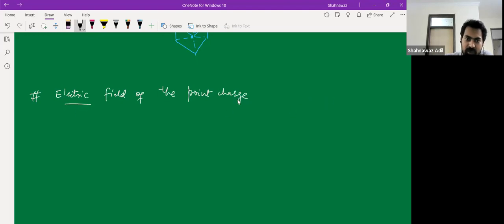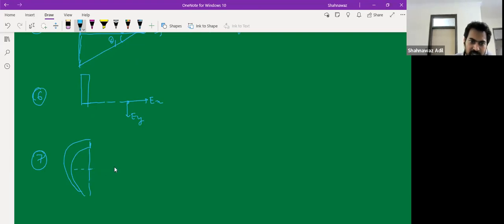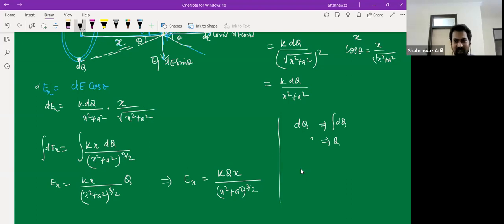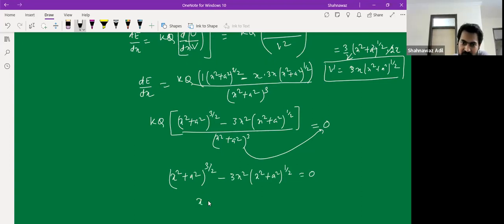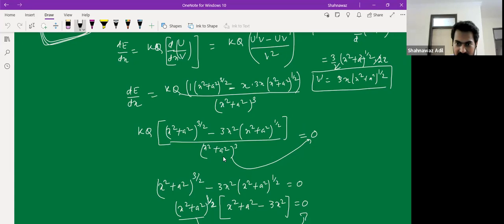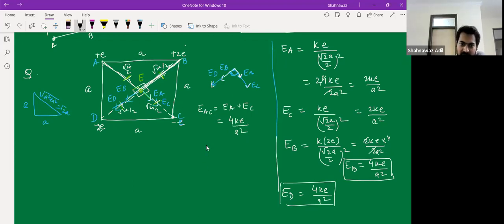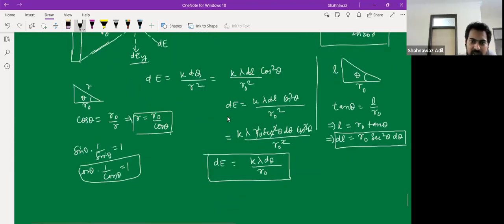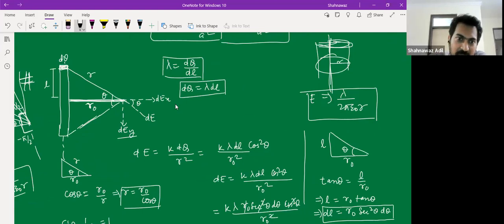Learnivio | Physics Lect 12th JEE 30-05-2023